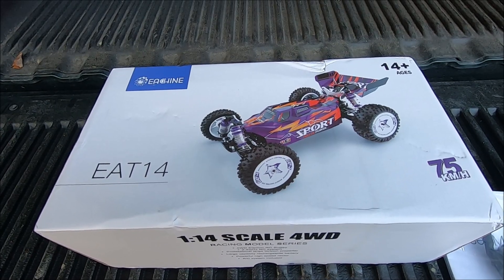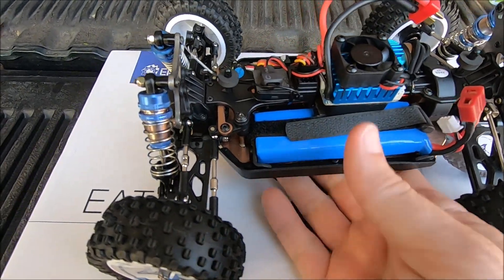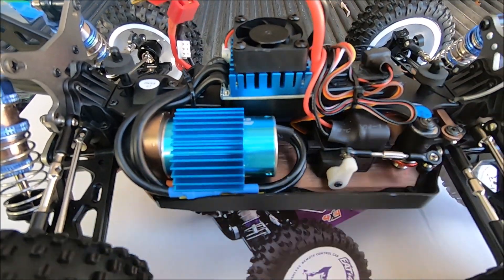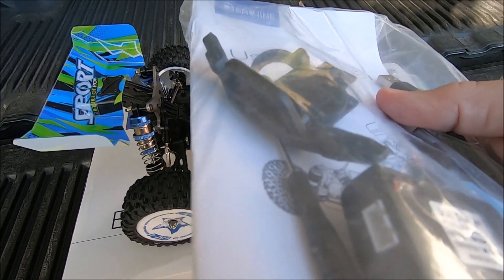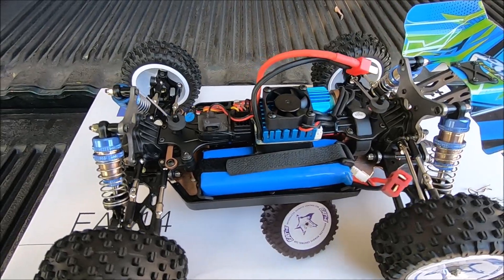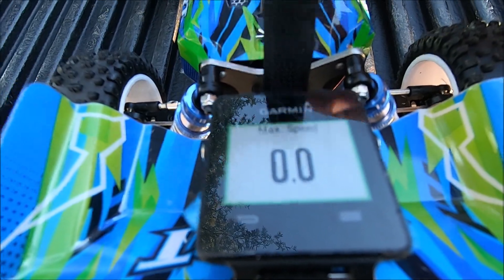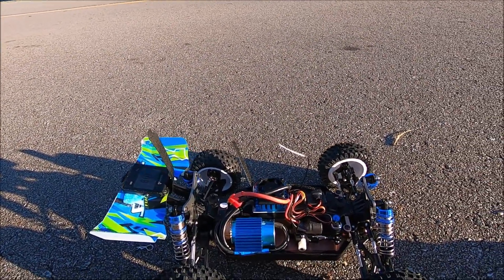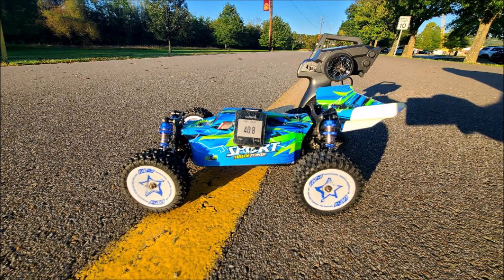Eachine EAT14 buggy first look w/box stock 2S speed test (40.8mph) from Banggood.com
Eachine EAT14 1/14 scale 4x4 buggy first look with 100% all box stock 2s speed test from Banggood.com. The buggy hit 40.8mph on 2s straight out of the box. This is an awesome buggy. Thanks to Banggood.com for sending me this buggy out to test. More to come.